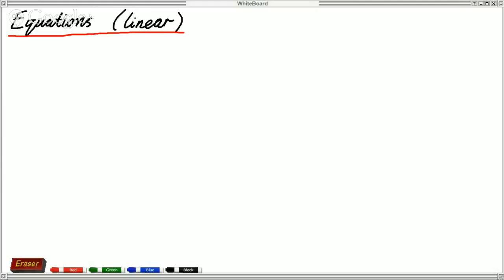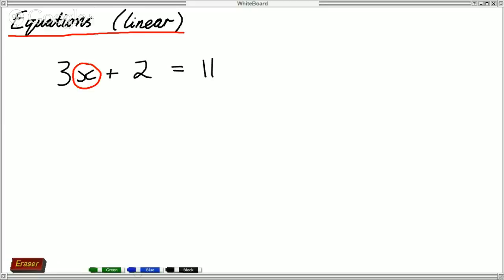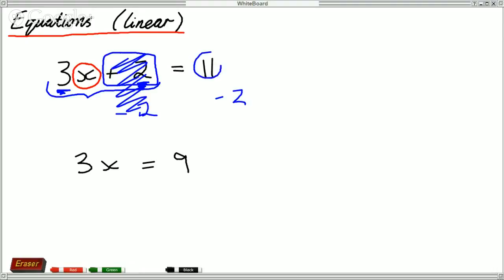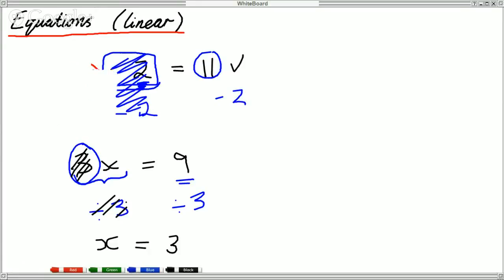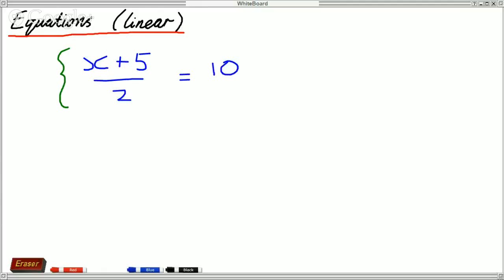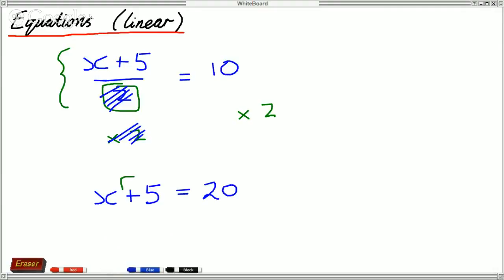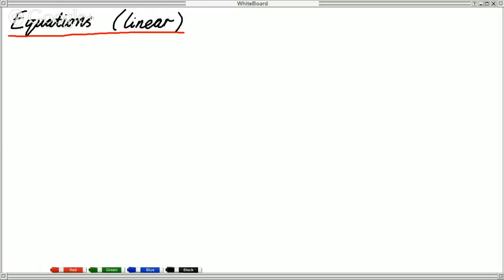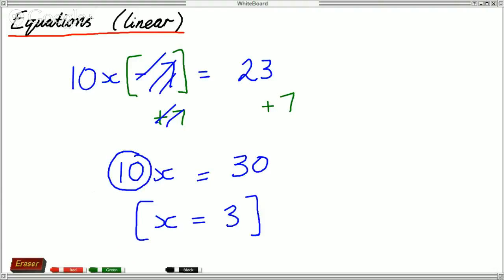Equations (linear)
Description